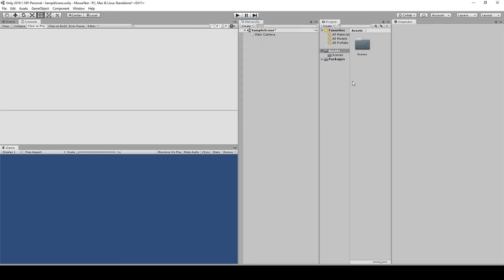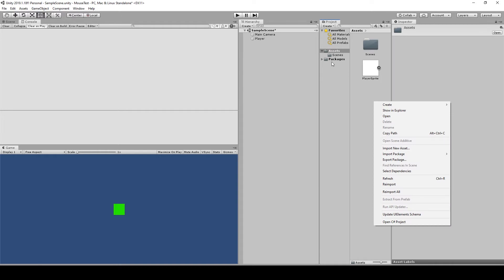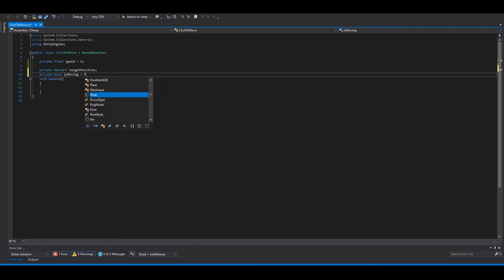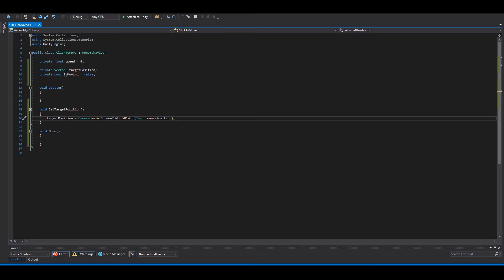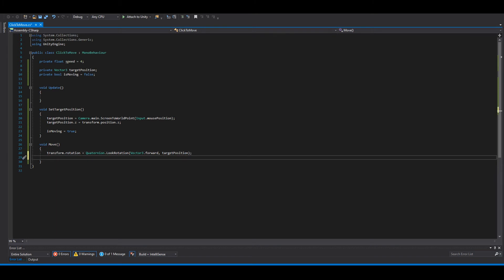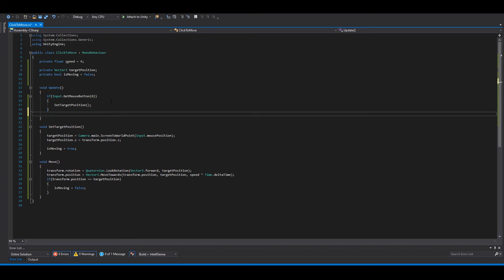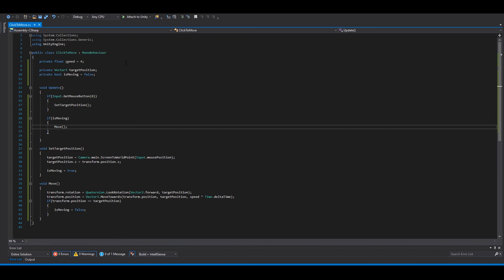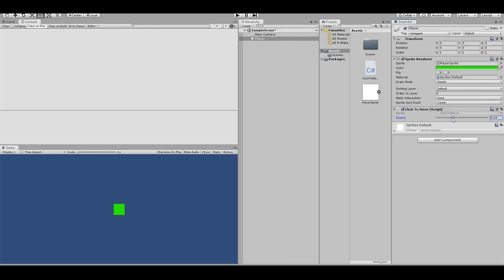Click To Move - Unity 2D Tutorial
In this video I will show you how you easy and quick get you player to move with mouseclick and  holding mousebutton down aswell.
Hope this little tutorial makes you go one step futher in your game dev journey.
I try to make it as easy as possible. If you think I could have make things easier, please tell me so my upcoming videos would be better.